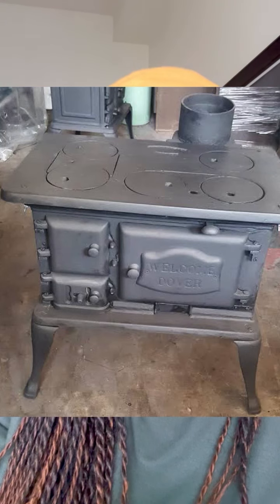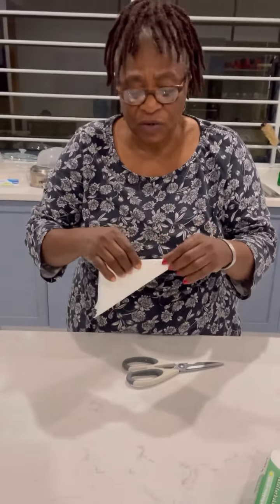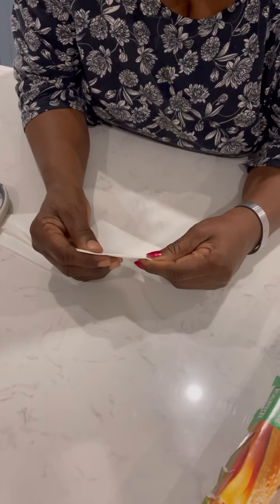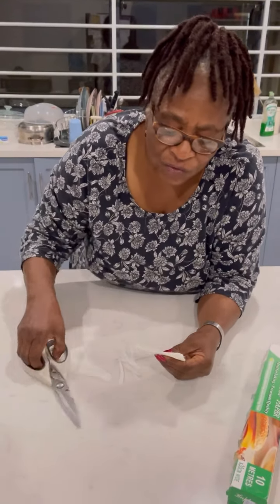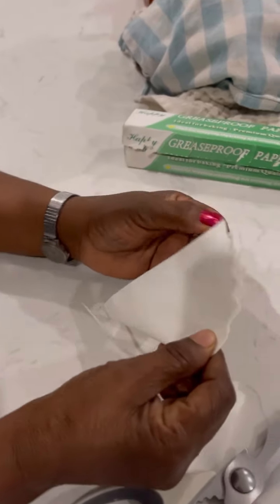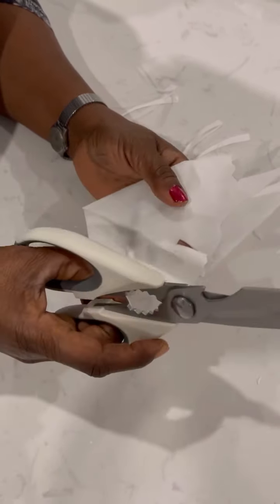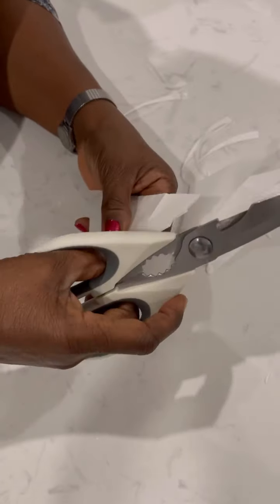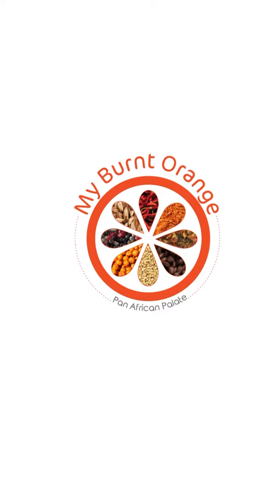Mma Palm Shows How She Used To Make Doilies To Assist Her Home Economics Students Exams